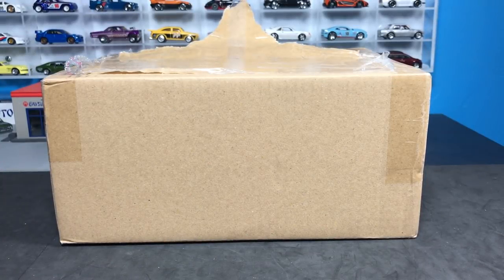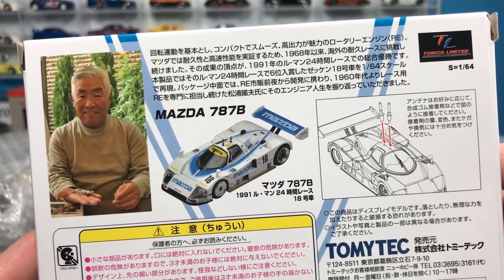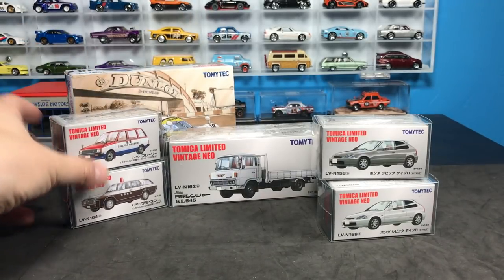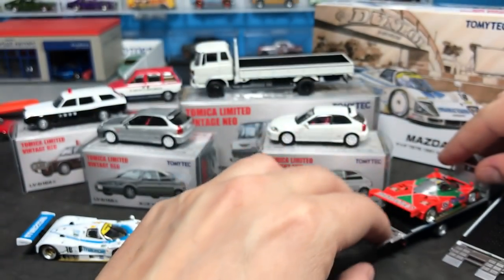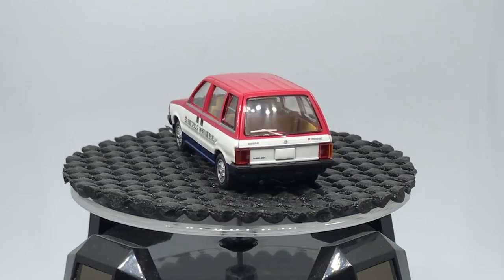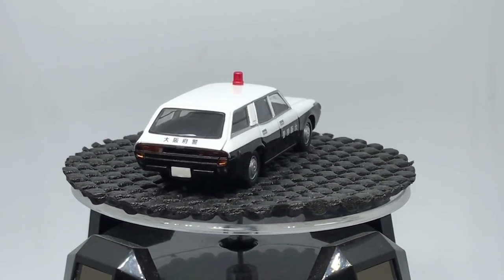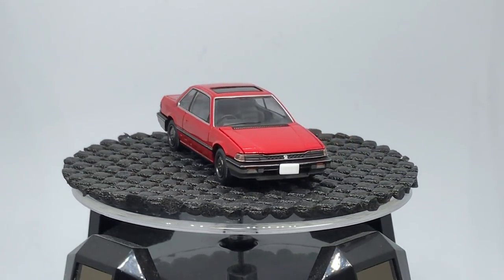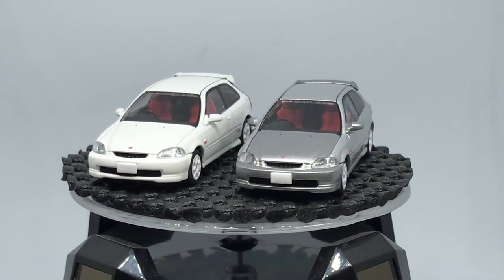Lamley Vlog, Ep. 5: Unboxing Honda Civics, Mazda 787b, & more Tomica Limited Vintage from Japan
More beautiful models from Japan.  In this case, the February release from Tomica Limited Vintage.  The EK Civics and 787b will garner the most attention, but as always, there isn't a miss here.

All are available at Japan Booster: